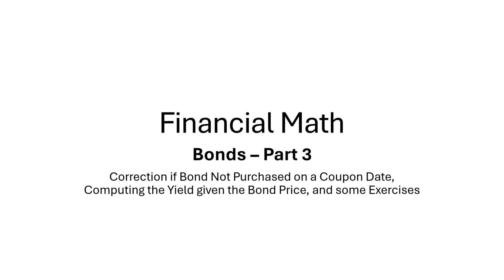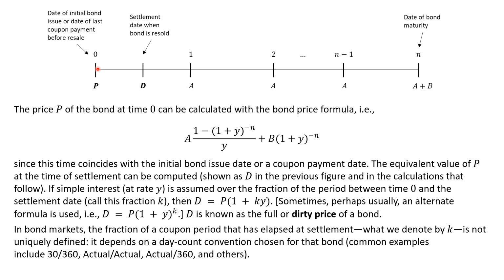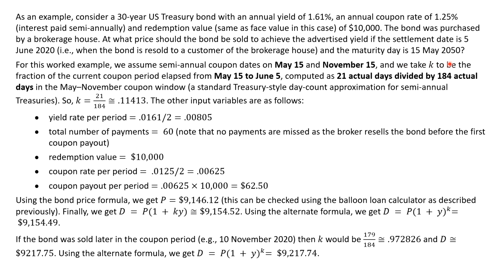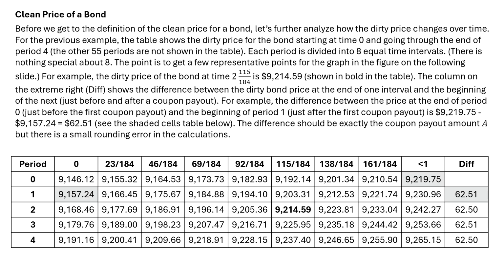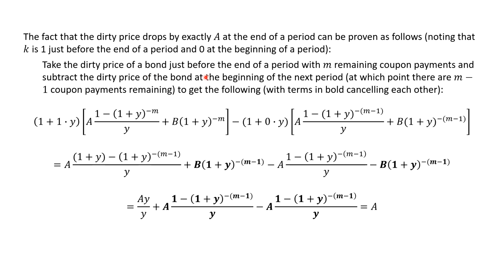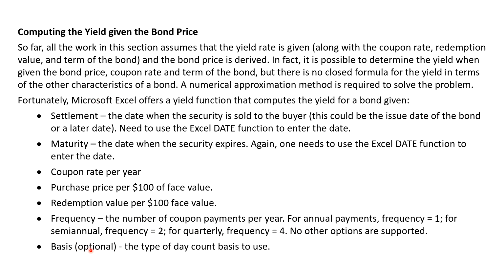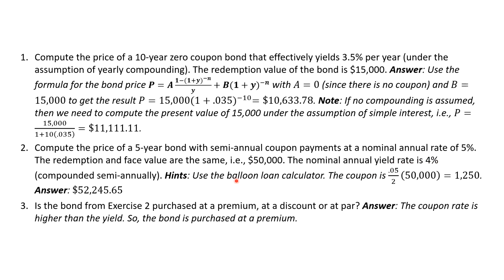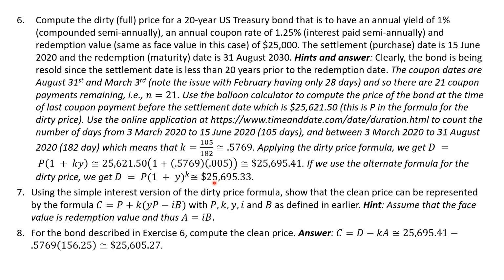Bonds - Part 3: Dirty and Clean Bond Prices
This is the third of 3 lessons on bonds. The focus is on the calculation of the dirty and clean price for a bond. Also, there are several exercises at the end that cover all three of the lessons on bonds.

The Ballon Loan Calculator mentioned in this video can be found on Github
In the same directory on Github, there is also the spreadsheet that I mentioned concerning dirty and clean bond prices,